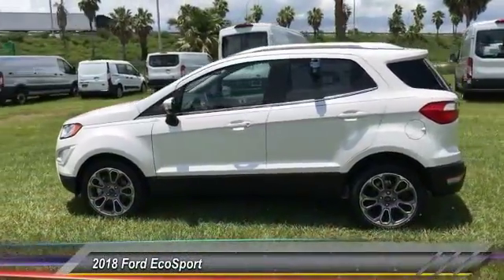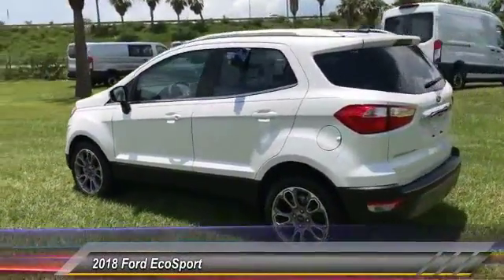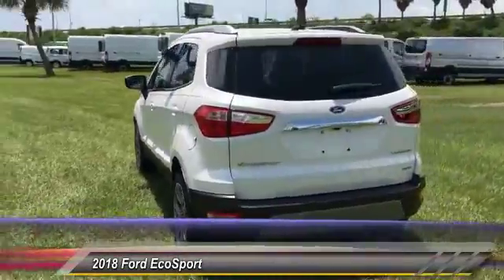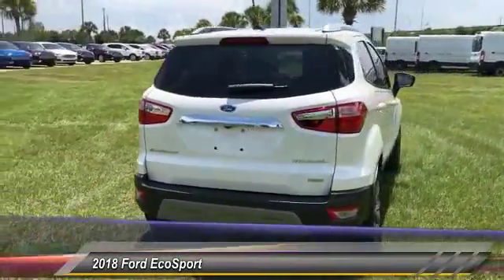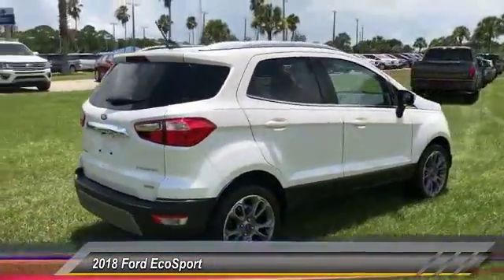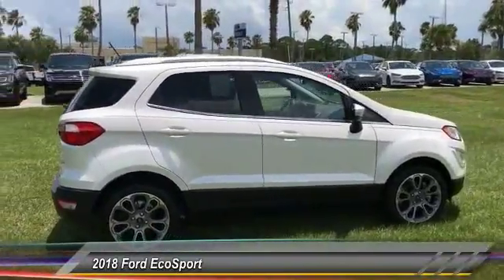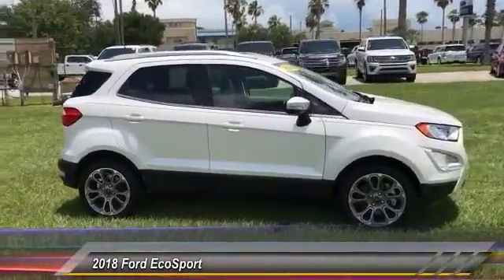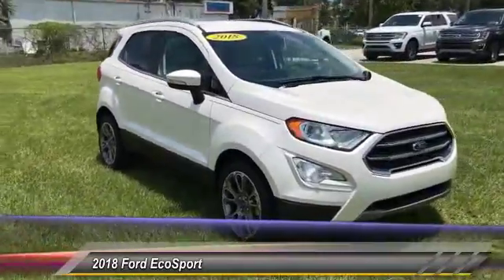2018 Ford EcoSport Palm Bay FL JC217211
2018 Ford EcoSport Titanium